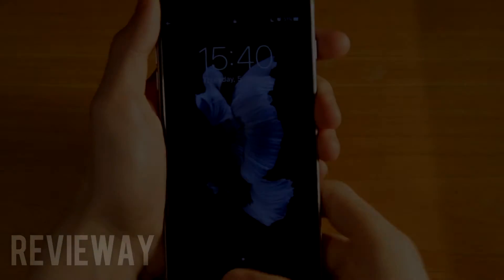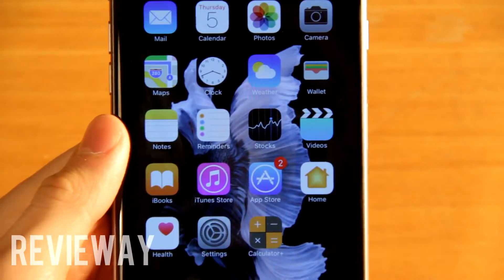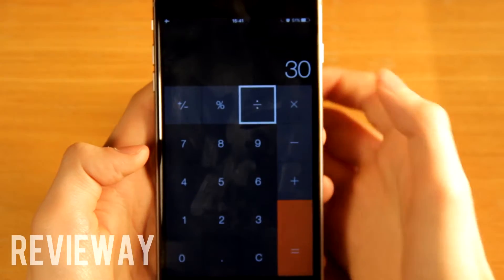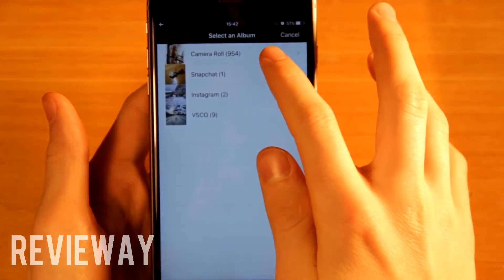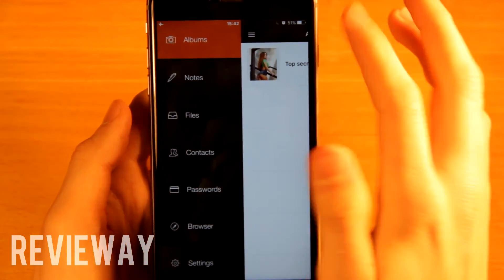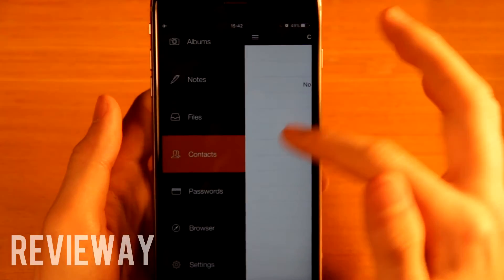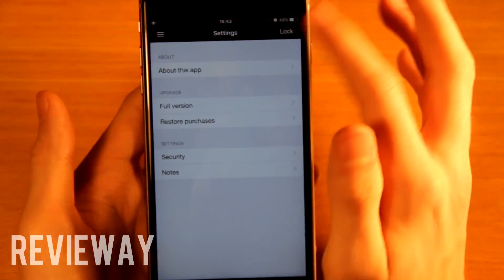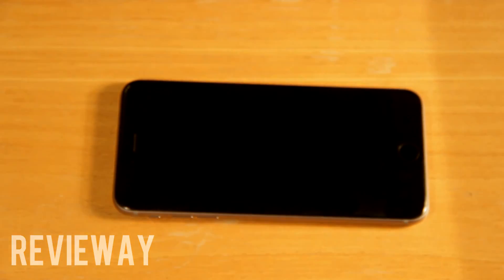How To HIDE Apps and Folders - Calculator App Lock [Android/iOS]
Do u have some pictures or files that u don't want other people to see? Well now u can hide them using the Calculator App Lock - Keep secret photo album safe.
The application is free, but you can make in-app purchases to get more space for files.

Download Calculator App Lock - Keep secret photo album safe for free on the appstore

-NOTE- This specific application is only available for iOS devices, but here is a similar one for Android phone users -